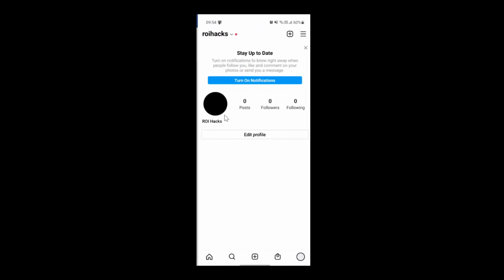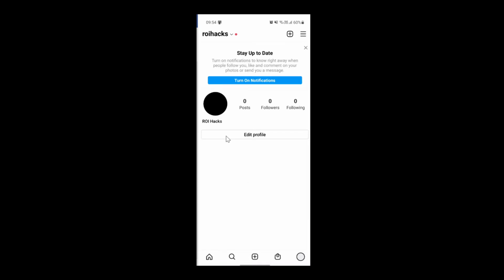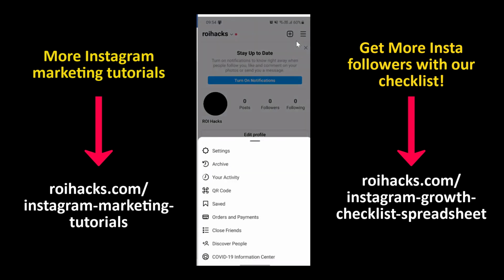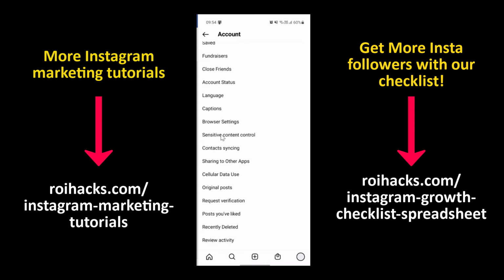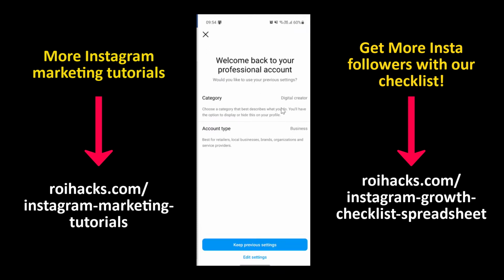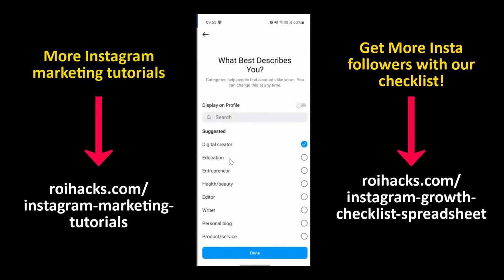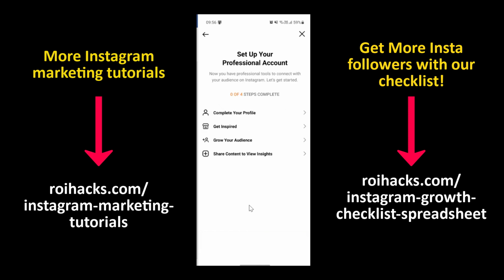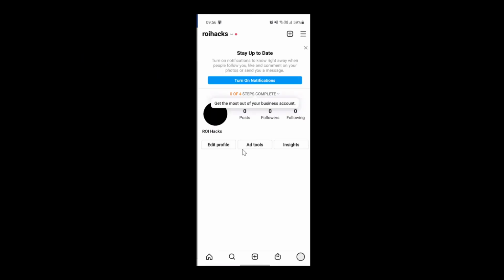How To Switch to an Instagram Business Account? [in 2025]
✅ How To Switch to an Instagram Business Account?

In this video tutorial, we are going to show you the step by step of switching to an Instagram professional account from a personal Instagram account.

Why You Should Switch To An Instagram Business Account?

There are several benefits to having an Instagram business account over a regular Instagram personal profile, here are some of these benefits:

1.      Connect The Instagram Business Account To A Facebook Business Page
You can connect page an Instagram business account to a Facebook page. When your Instagram business account is linked to a Facebook page, it has many benefits. For instance, it is very easy to share content across the Instagram account and the Facebook page and save significant time with this.

2.      Run Instagram Ads From The Instagram Business Account
You have to have an Instagram business account to be able to run ads on Instagram from your Instagram business account using your Facebook ad account. You can promote your Instagram posts and stories, get new followers, and advertise your products and services using Instagram ads

3.      Get Access To Instagram Insights
When you have switched from a personal Instagram profile to an IG business account, you will also get access to Instagram insights that will get you the data you need to grow your Instagram account even more.

With Instagram Insights you will get access to data about new Instagram followers, profile views, impressions, number of posts, reach, website clicks, and email clicks.

With Instagram Insights,  you will also be able to see a detailed breakdown of your followers’ demographic data like age, gender, location and activity peaks.

4.      Use Instagram Shopping And Checkout Feature
If you create an Instagram business account, you will be able to use all the features related to Instagram Shops and checkout.

First, you will be able to tag products on your Instagram posts, so people can easily check your products from your Instagram posts and stories without leaving Instagram. (and as it is well-known, social media platforms usually give you more reach if you don’t drive the users out of their platform.)

Instagram has also rolled out Instagram Checkout which makes it possible for users to buy products on Instagram without leaving Instagram. It is currently only available in the US yet, but it will be rolled out to other countries in the upcoming future.